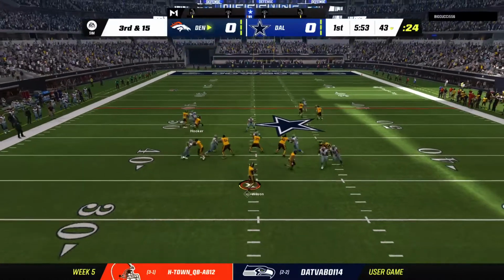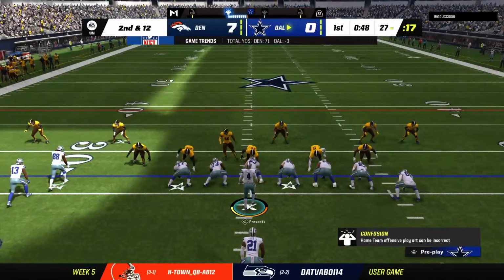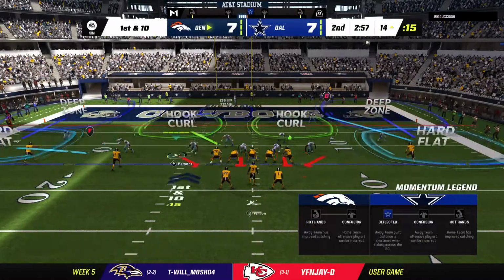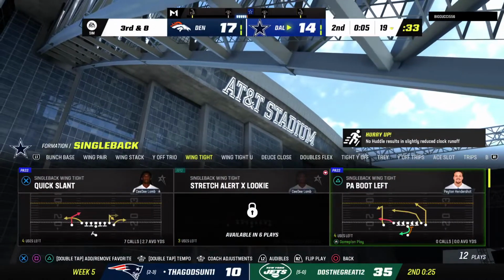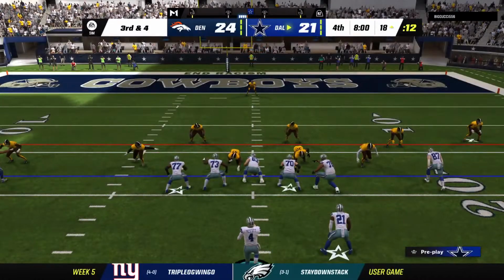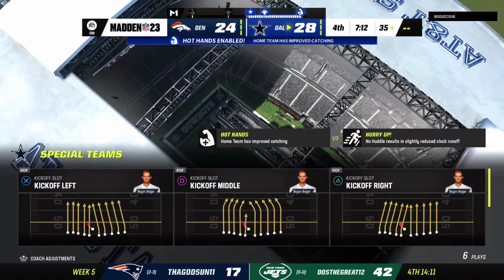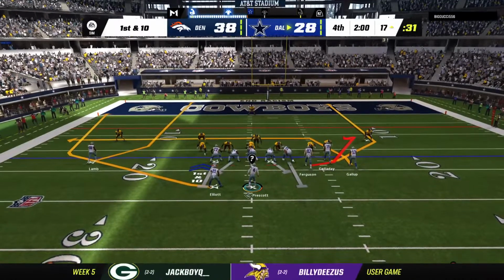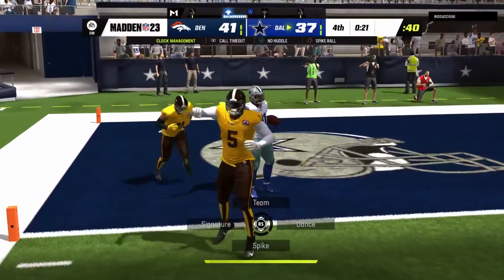Crown Holders year 2 Wk 5